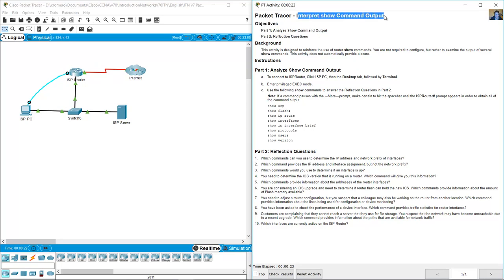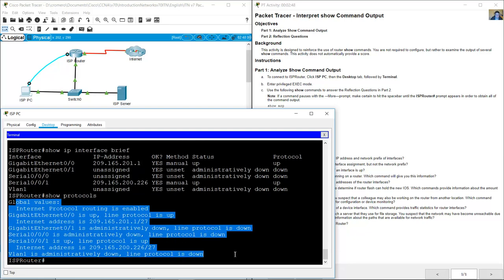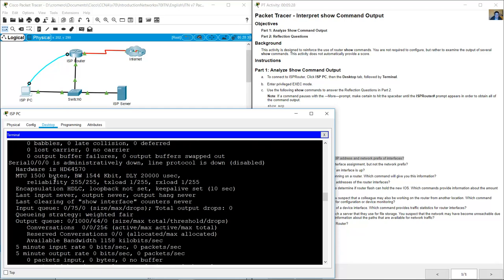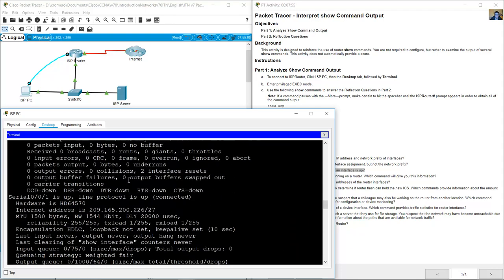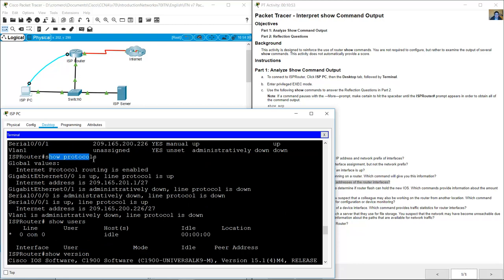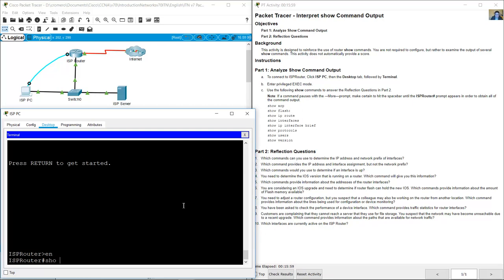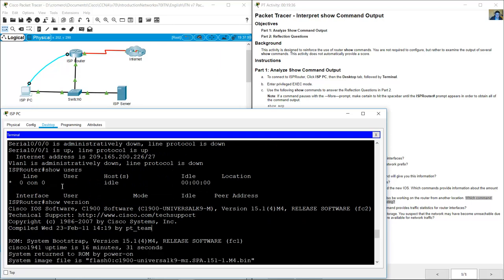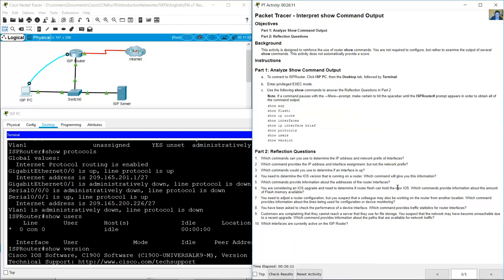17.5.9 Packet Tracer - Interpret show Command Output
Introduction to Networks v7.0 ITN - 17.5.9 Packet Tracer - Interpret show Command Output